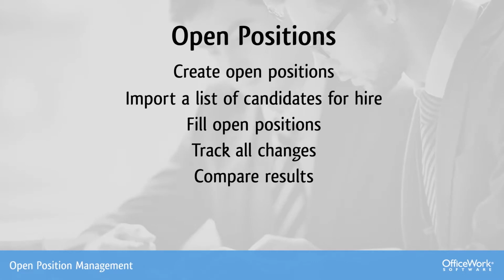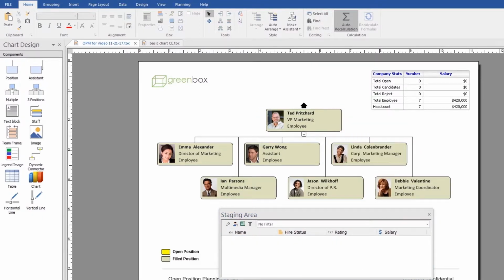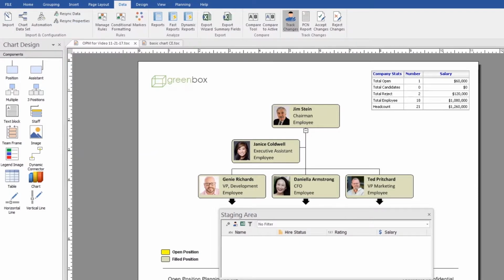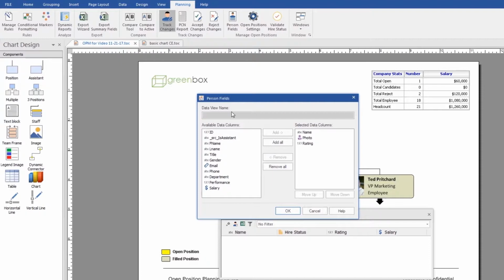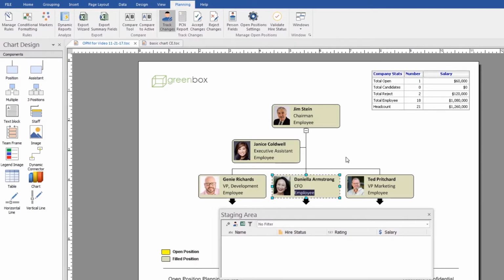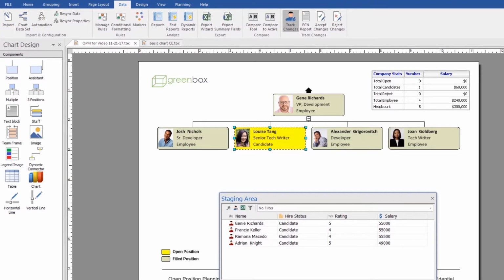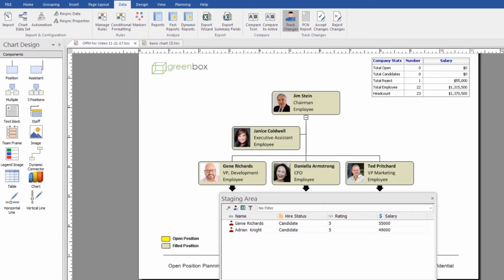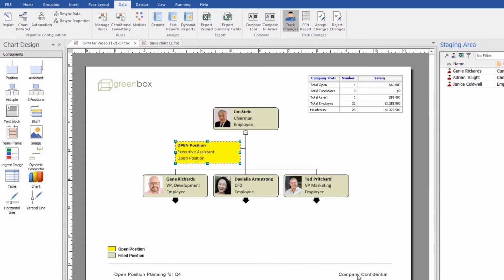Orgchart — Employee Placement - Open Position Management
A more in-depth look at using the Employee Placement features of OrgChart Platinum to manage open positions within your organization.